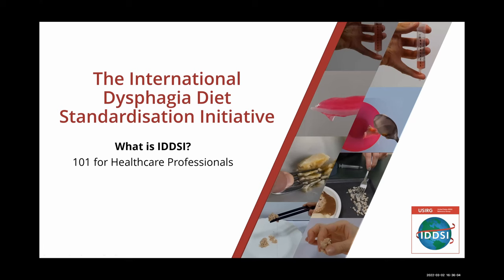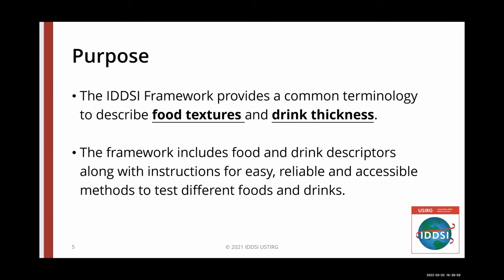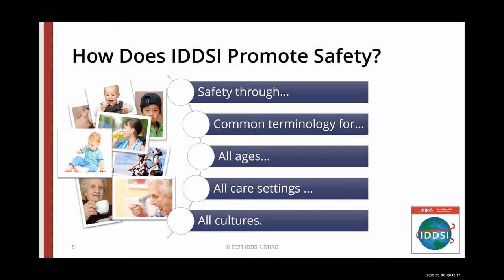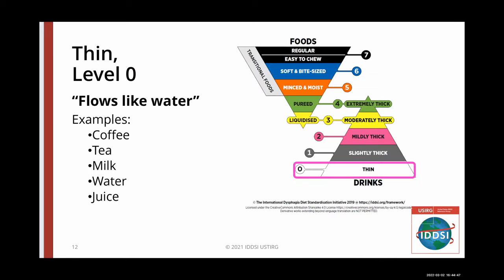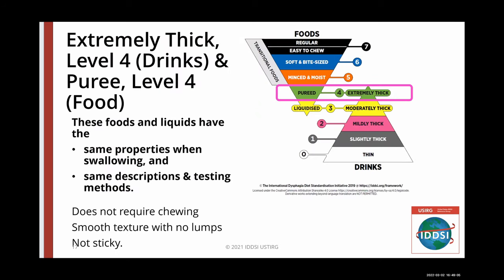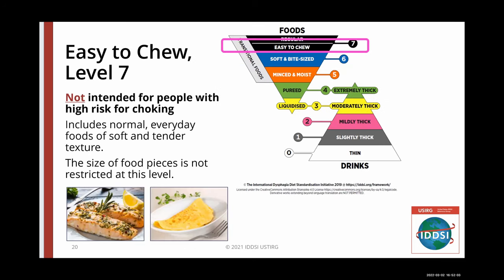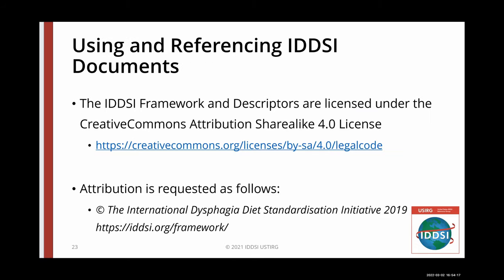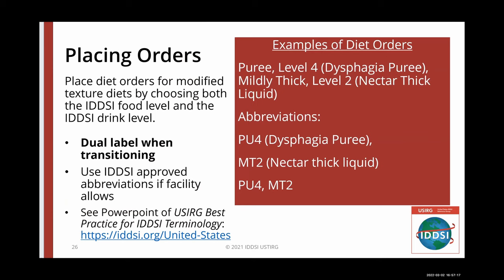IDDSI 101 for Healthcare Professionals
This IDDSI 101 webinar is presented by the United States IDDSI Reference Group (USIRG), a subgroup of the International Dysphagia Diet Standardisation Initiative (IDDSI) global. The USIRG is providing this resource to facilities and organizations to assist in training: all healthcare professionals, including nurses, therapists, dietitians, certified dietary managers, physician assistants, nurse practitioners, physicians, and more.
You will learn the basics of what IDDSI is, why a globally standardized dysphagia diet framework is needed, and how it improves safety for people with dysphagia. It is so important for all healthcare workers across all settings to use the same terminology to describe food texture and drink thickness. You will also find out where to go for more information.